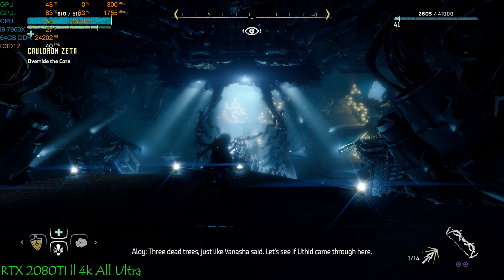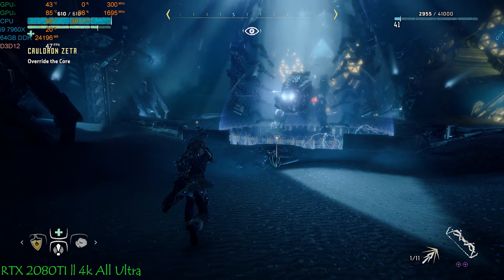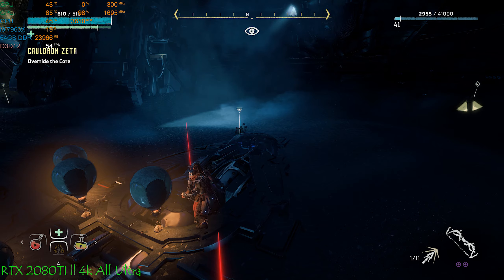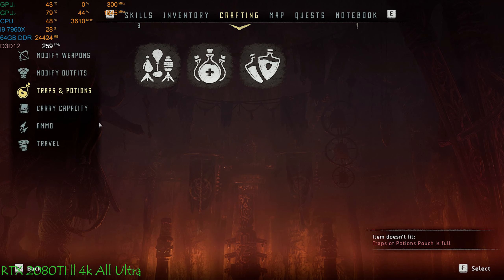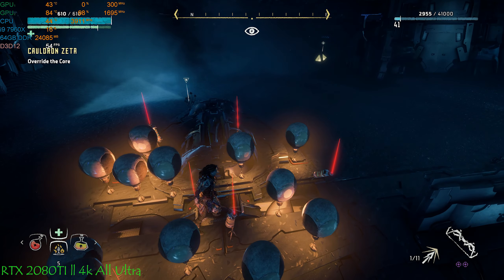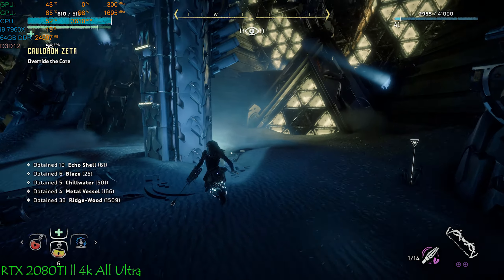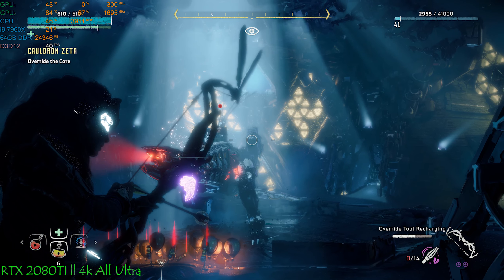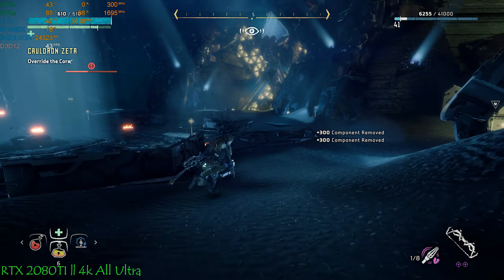Horizon Zero Dawn - Cauldron Zeta : Thunderjaw || 4k All Ultra